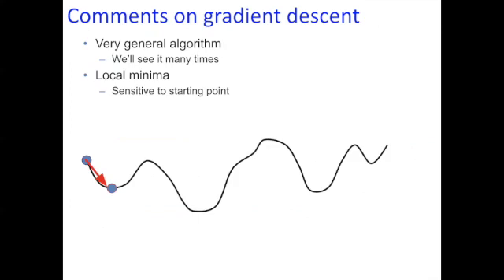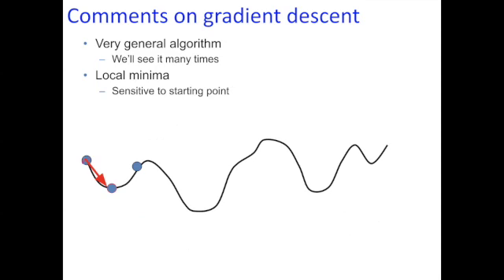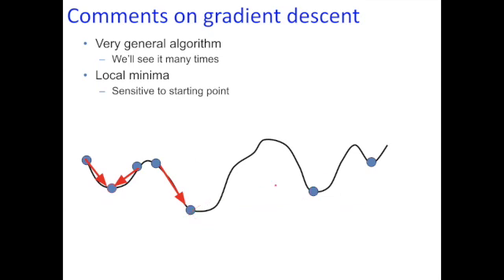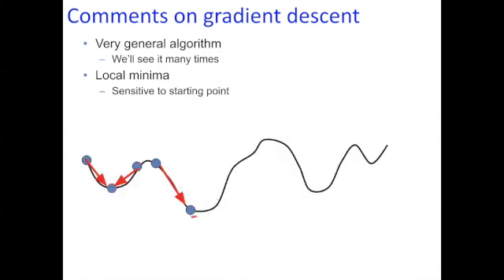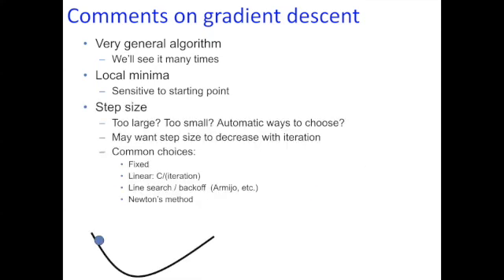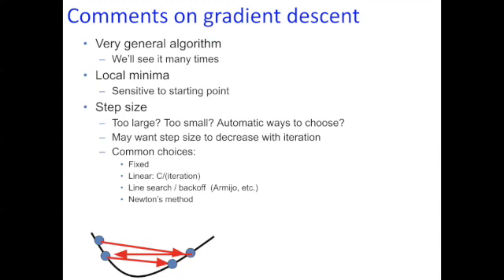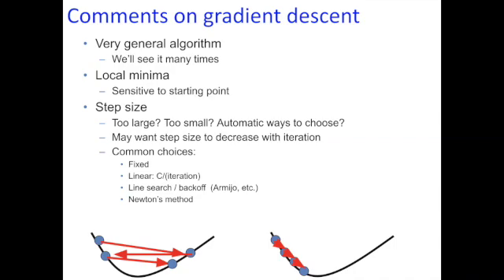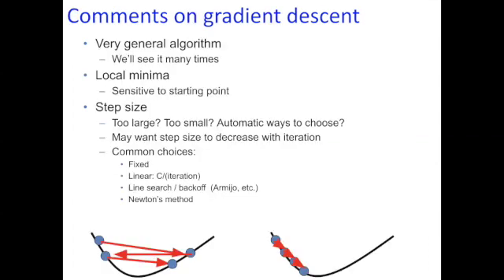gradient descent - local minima and step size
comments on gradient descent - local minima and step size